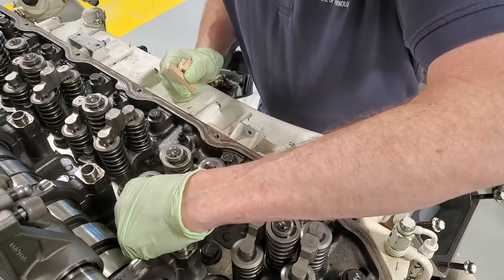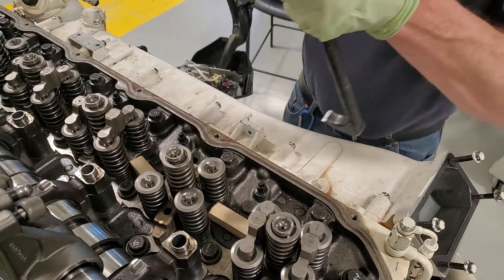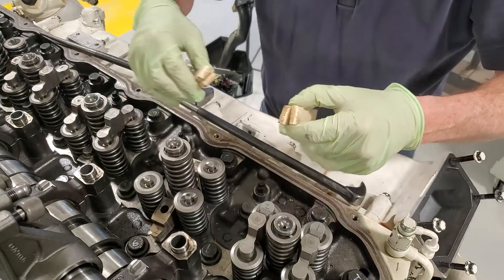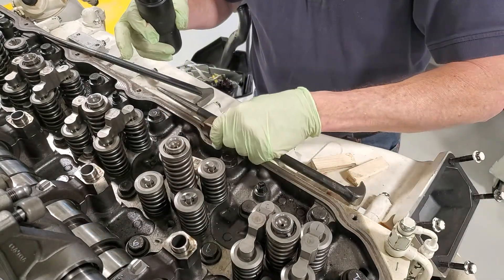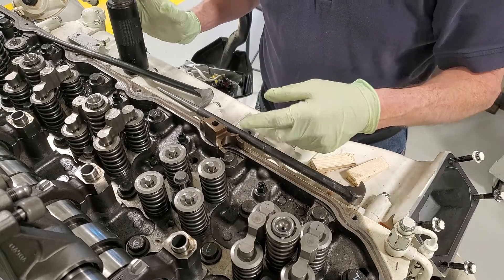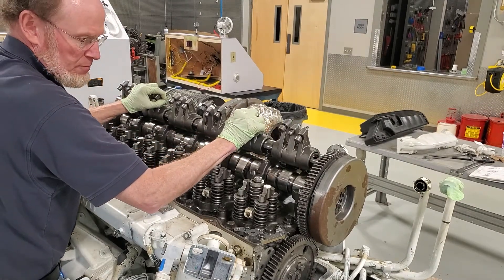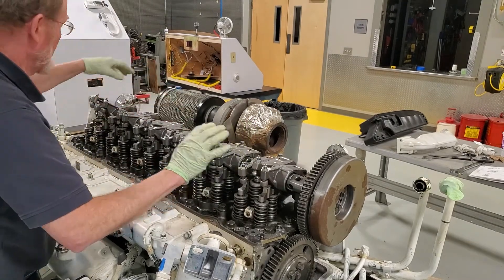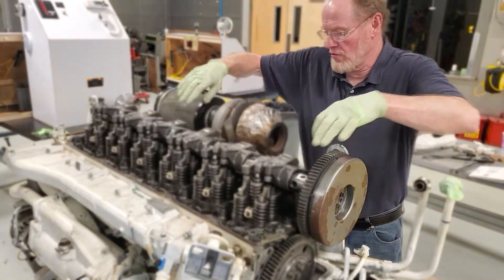Volvo Penta D9 Electronic Unit Injector removal and Rocker arm shaft re-installation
This video demonstrates the major points of focus when replacing a unit injector and then reinstalling the rocker shaft assembly on a Volvo Penta D9 engine.